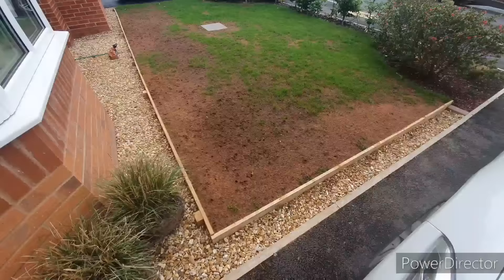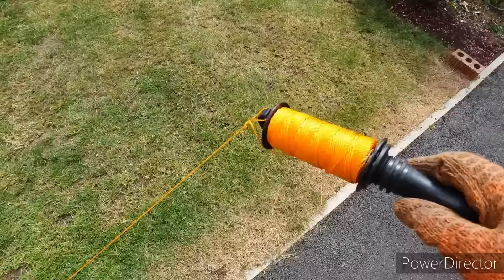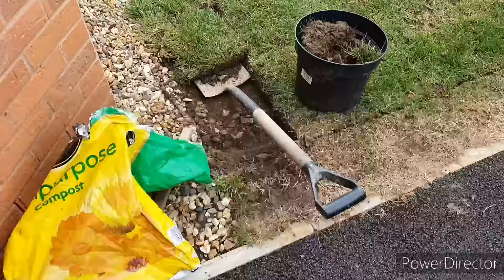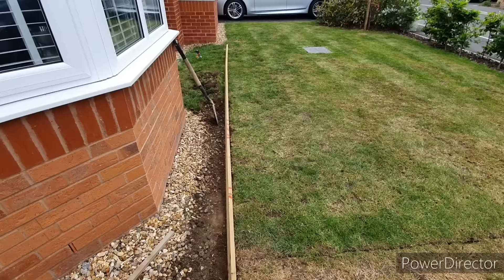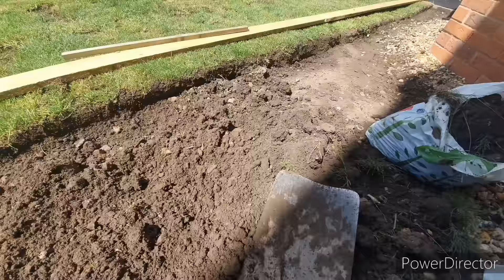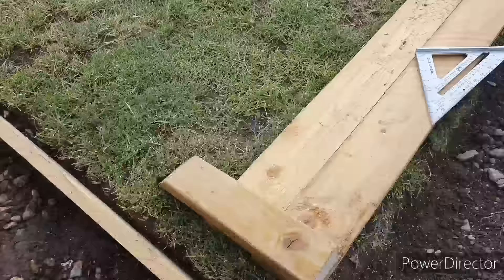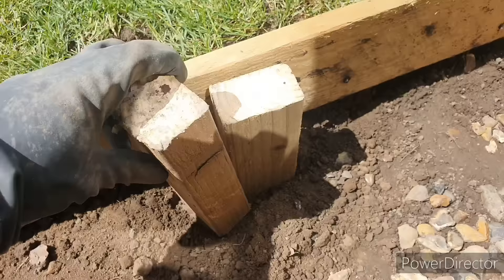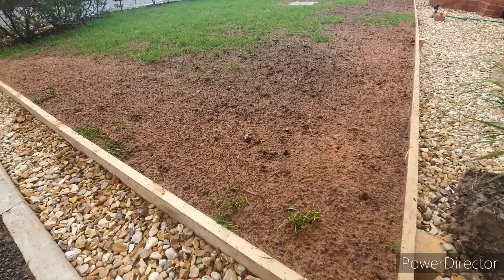EASY Lawn Edging Installation - Garden Wood Edge Ideas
Easy way to install clean neat lawn edges

Bulb auger (posts)
Lawn Edger